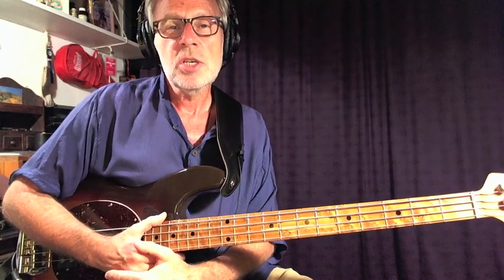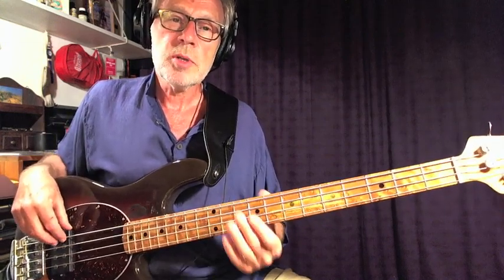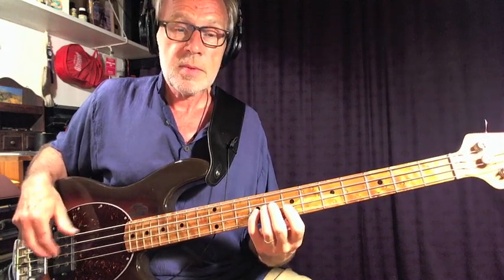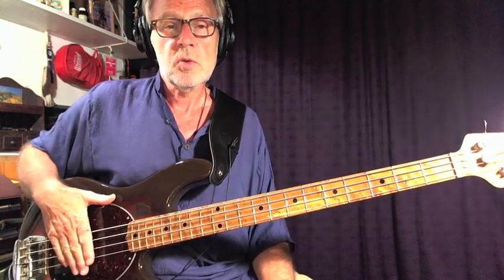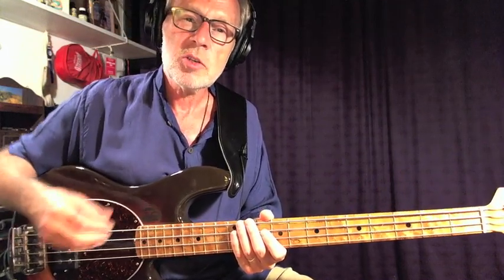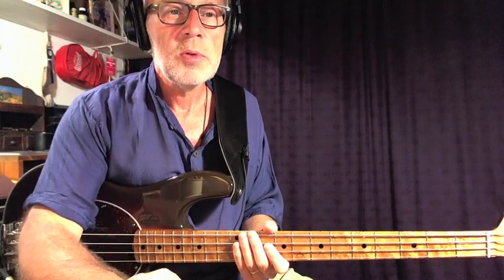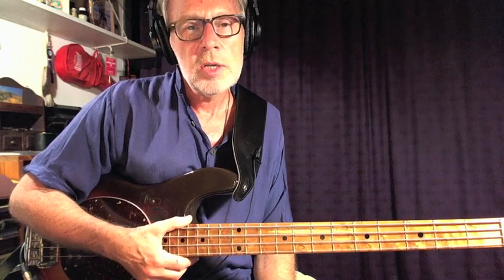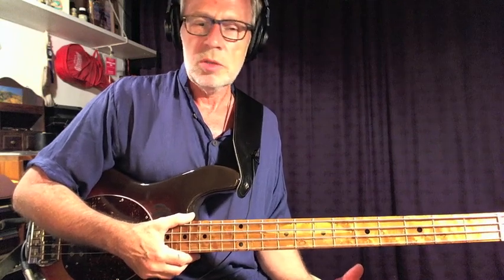How to Play the E Minor Pentatonic Scale on Bass Guitar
From George Urbaszek of a bass lesson video on how to play and use the E Minor Pentatonic Scale over two octaves on bass guitar.
for the funky backing track.